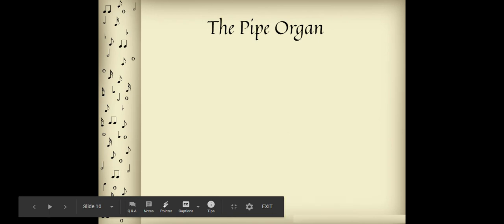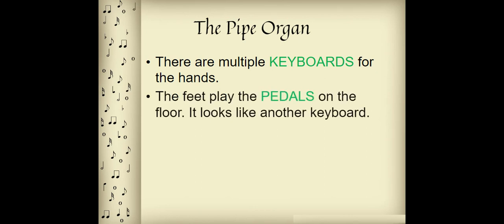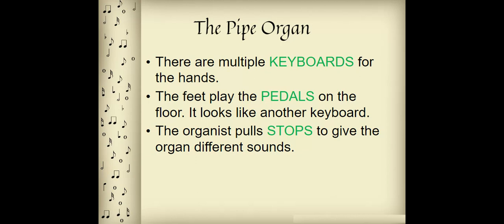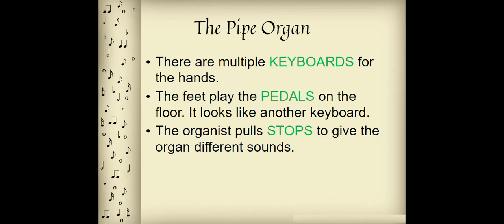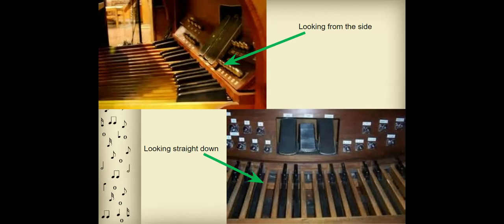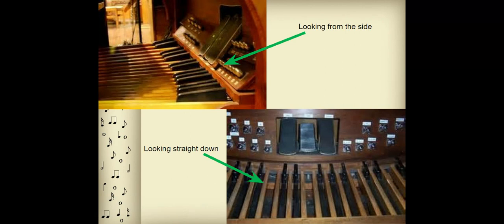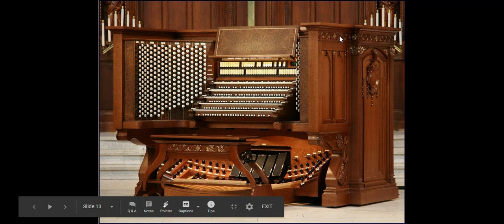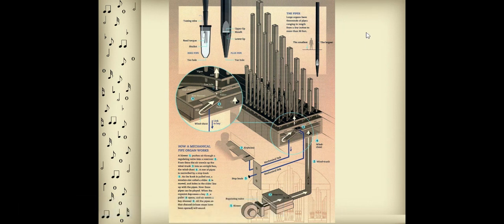Keyboard Instruments of the Baroque-What Is a Pipe Organ?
What is a Pipe Organ?